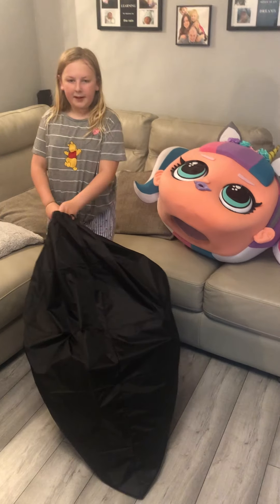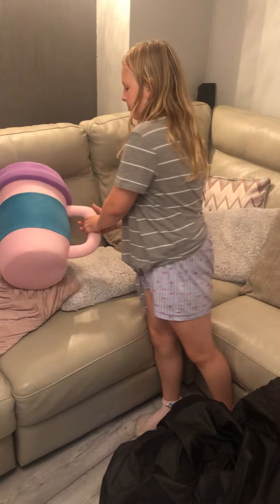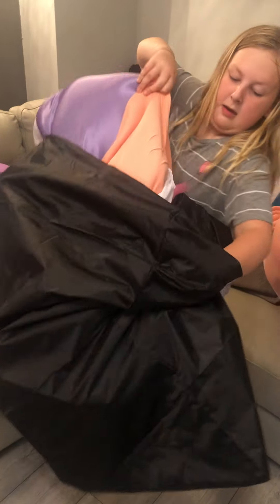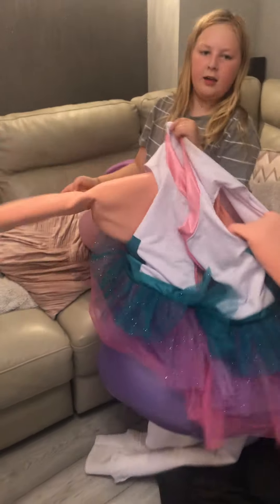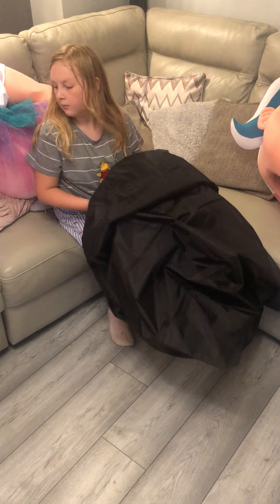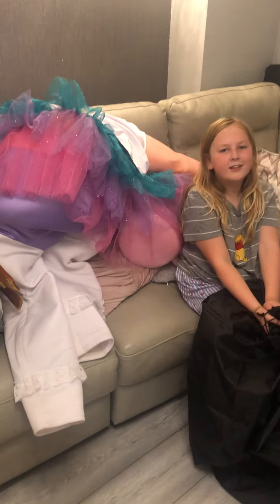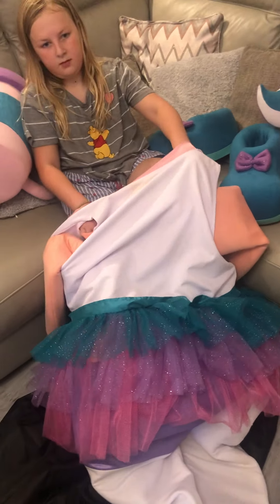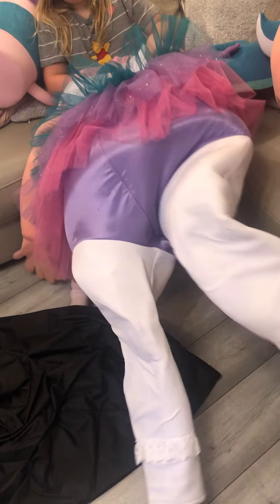LOL Doll - unicorn mascot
fortnite / fort nite / minecraft

Poppy showing our viewers our popular LOL Doll unicorn mascot and how we put on for parties

Comment what characters you would like to see next fortnite / fort nite / minecraft